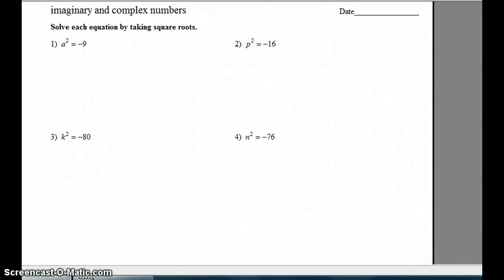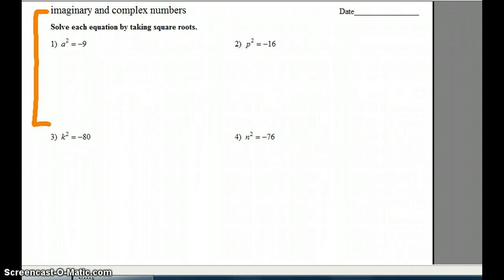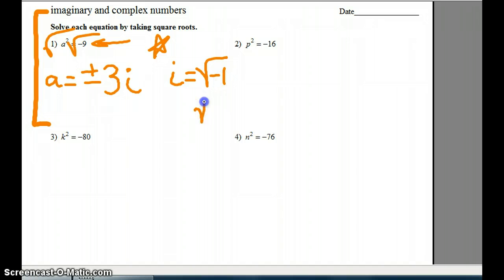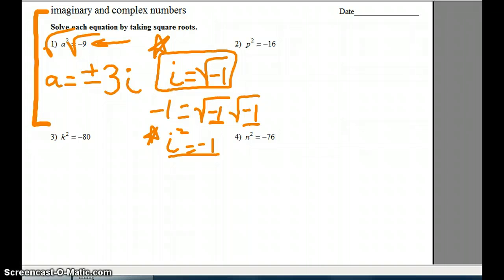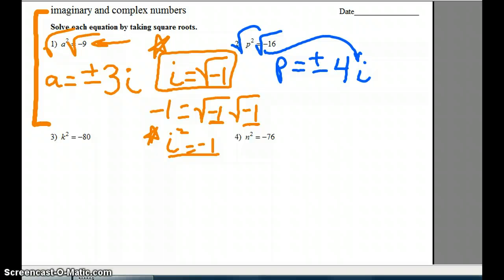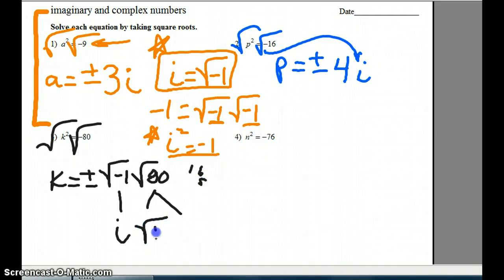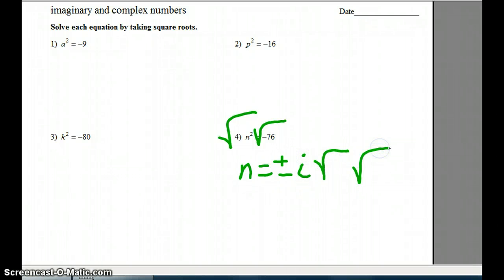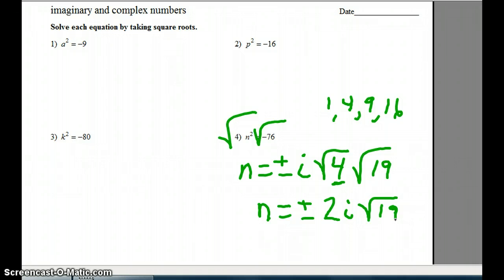Imaginary Numbers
4.7 part A